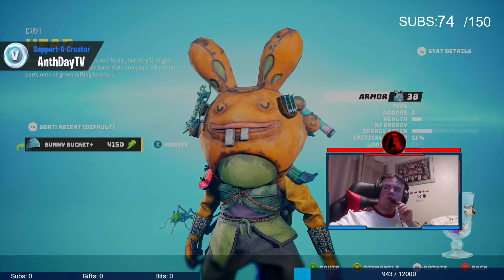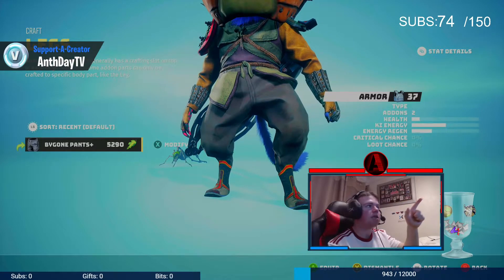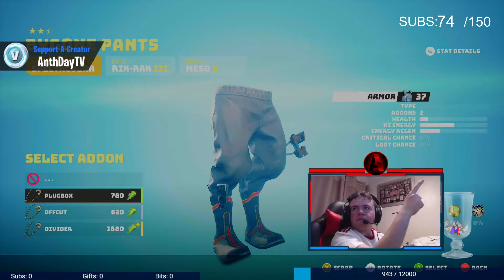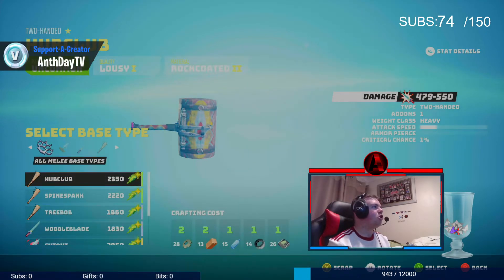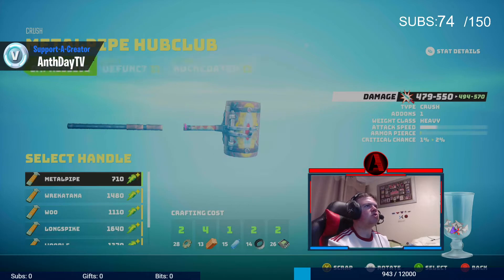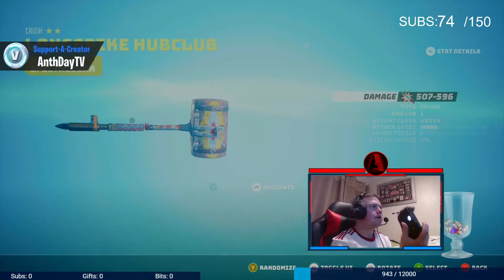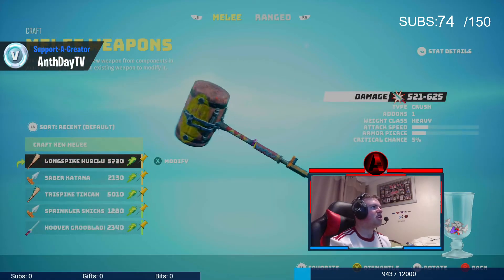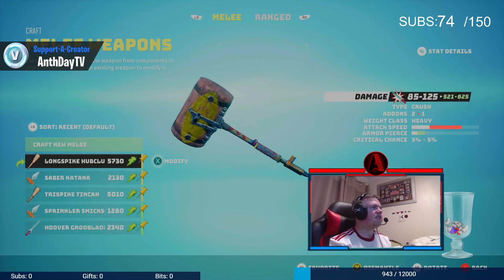HOW TO CRAFT WEAPONS AND ARMOR ON BIOMUTANT!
Hello there! In this video, I show you how to craft armor and weapons on BioMutant!